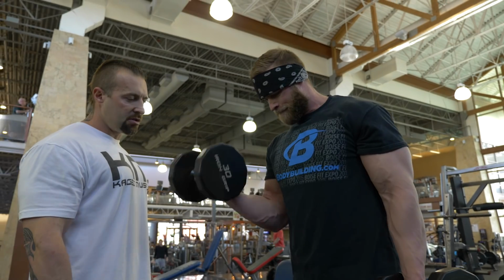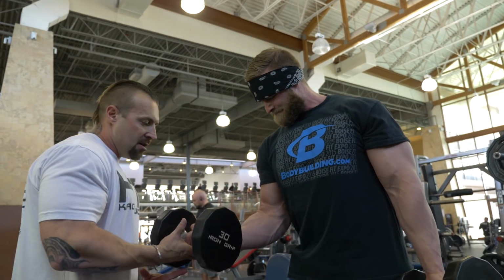Plateau Busting Tips How To Use Forced Reps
Check out the other plateau busting tips from Kris Gethin on the KM YouTube channel here:

Questions? Leave them in the comments below so Kris and the team at KM can get back to you.

-KM